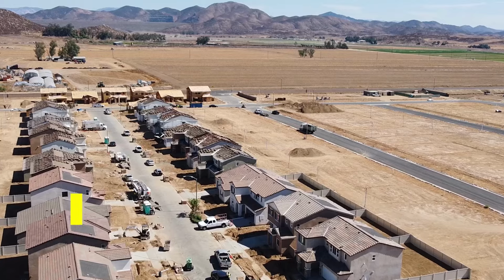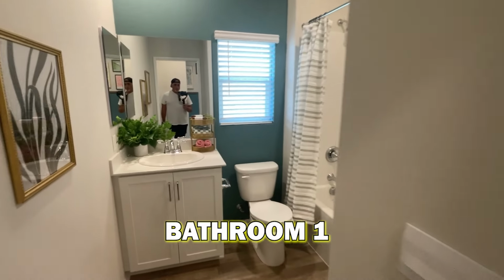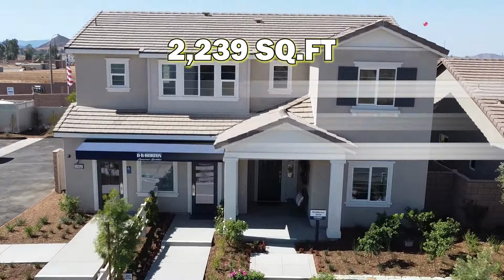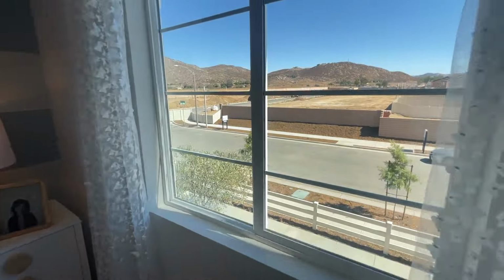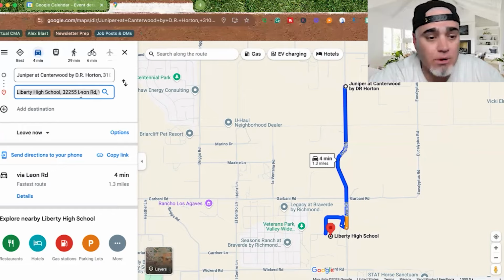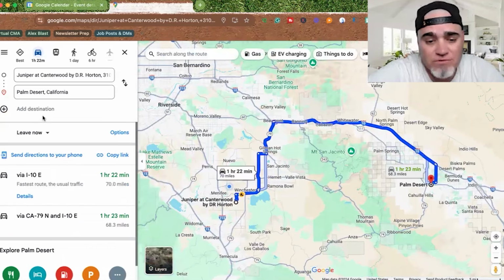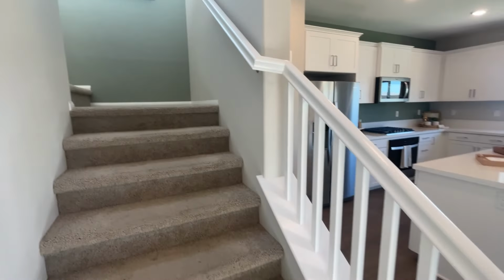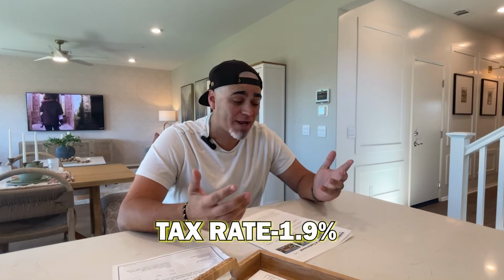Brand New Community with No HOA in Winchester CA | New Homes in SoCal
In this video, I tour Juniper at Canterwood, a beautiful new home community (with NO HOA) in the growing city of Winchester, CA, built by D.R. Horton. This community offers 188 brand-new, single-family homes with spacious one- and two-story floor plans. With homes ranging from 1,576 to 2,311 sq. ft., featuring open-concept kitchens, living, and dining areas, and up to 5 bedrooms, Juniper at Canterwood provides ample space for families to grow and thrive. Located at the corner of Holland Road and Leon Road, this community is ideal for those looking for comfort, convenience, and a vibrant lifestyle.

Residents of Juniper at Canterwood will enjoy fantastic amenities, including a basketball court, pickleball court, soccer and baseball fields, playgrounds, and walking trails, perfect for an active lifestyle. With the added convenience of a Home is Connected Smart Home System, homeowners can easily control their homes with their smartphones or touch screen panels. Best of all, there are no HOA fees, providing even more value in this already affordable community.

Living in Winchester offers a small-town feel while being just a short drive from larger cities like Temecula, Murrieta, and Menifee, providing easy access to shopping, dining, and entertainment options. Whether you're exploring Old Town Temecula's charming boutiques and restaurants or enjoying the nearby Temecula Valley Wine Country, the location is perfect for those who want the best of both worlds—quiet suburban living with proximity to major urban areas. Juniper at Canterwood is also conveniently located near major highways, making it an excellent alternative for those seeking more affordable housing than Los Angeles, Orange County, or San Diego while staying connected to Southern California's employment hubs.

For outdoor enthusiasts, Diamond Valley Lake is nearby, offering opportunities for fishing, boating, hiking, and biking. And for those with military connections, Winchester is close to Camp Pendleton, Naval Base Coronado, and other military installations, making it an attractive location for service members and their families.

Start your dream home journey at Juniper at Canterwood today and experience why Winchester is becoming one of Riverside County's most sought-after locations for new home buyers!

00:00 - Intro
04:28 - House #1
12:05 - House #2
21:15 - Map Video
31:57 - House #3
40:47 - Wrapping Up

🤔 Thinking of Moving to SoCal? 🏖️

Mike Debelak- Southern California Real Estate Agent - DRE # 02107586
HABLO ESPANOL Y INGLES!! (Pregunte por Krystina)

Are you wondering what it is like to live in Southern California 🏖️? Well, this is the channel you need! We absolutely love SoCal and our #1 goal is to showcase every inch of the Los Angeles 🏝️ and Orange County 🍊 areas, the Inland Empire (San Bernardino County & Riverside County), as well as San Diego through these videos so you have a complete understanding of the best area that fits your lifestyle!

We get calls, texts and emails everyday from people just like you, looking for help on making their move to Southern California and we absolutely love it.😍 Whether you are moving in next week, next month, or next year, give us a call☎, shoot us a text📝, or send us an email📨 so we can help you make an easy move to SoCal. 🏖️